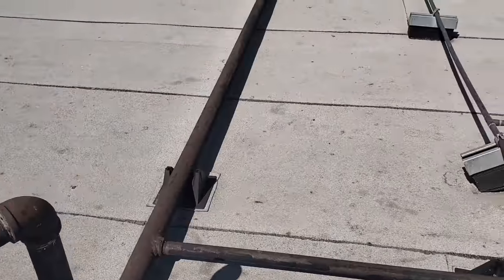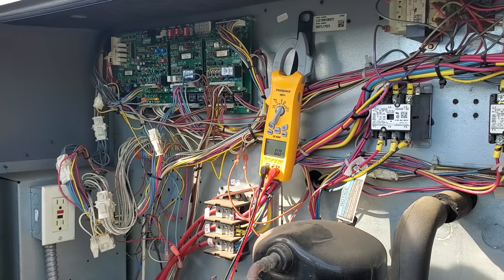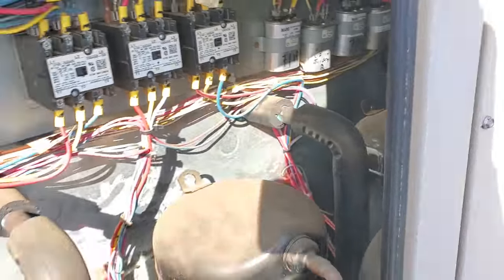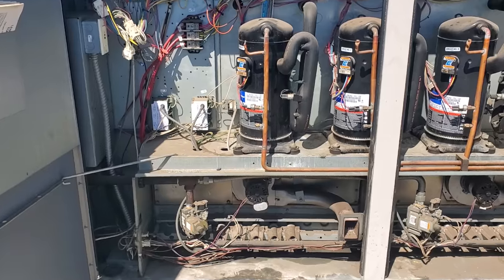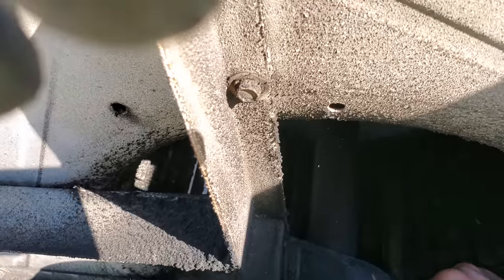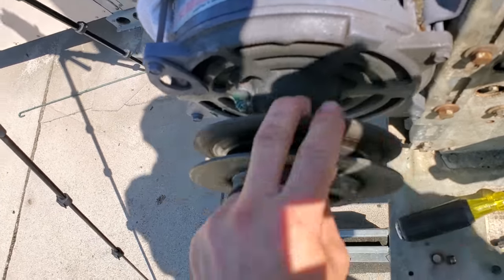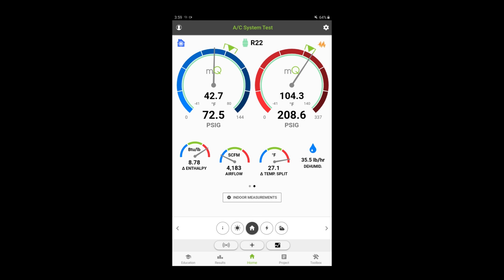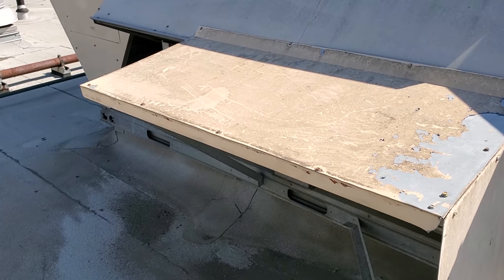THE KITCHEN IS TOO HOT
Just because I perform a big picture diagnoses doesn’t mean the customer always approves the big picture repair, but that doesn’t stop me from giving them the facts, the bottom line its their decision and I can sleep at night because I did my job. This was a no cooling call that I was able to get operational but its still not working as good as I would like it too.

Mailing Address
HVACR VIDEOS
12523 LIMONITE AVE.